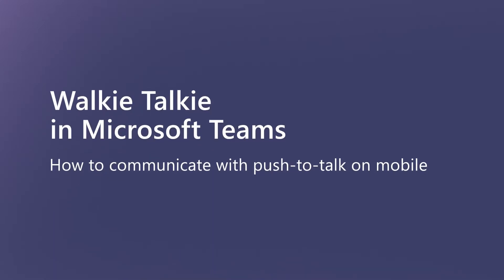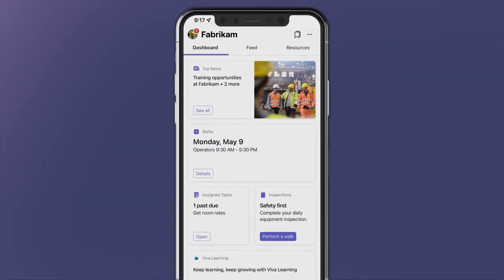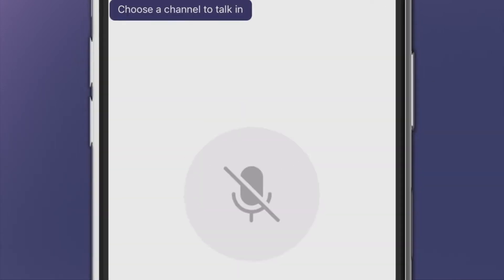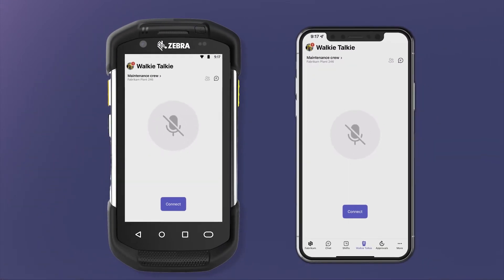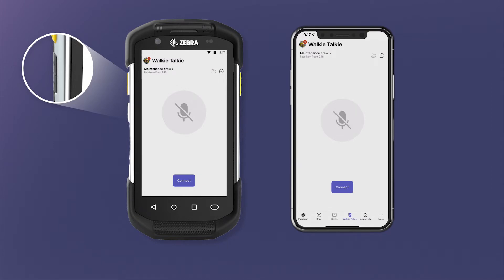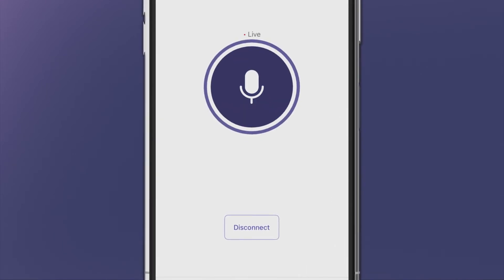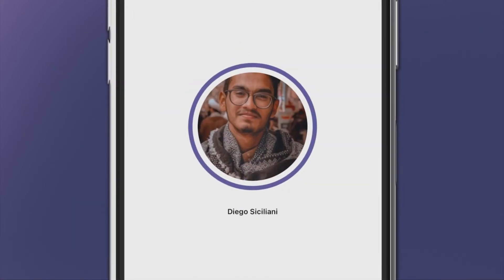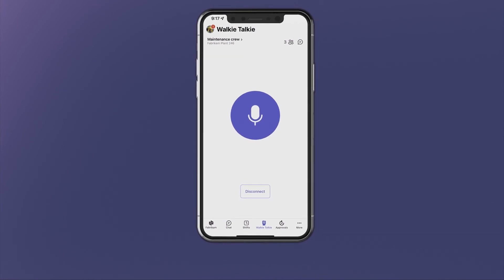Using Walkie Talkie in Microsoft Teams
Communicate easily and securely with Walkie Talkie in Microsoft Teams.